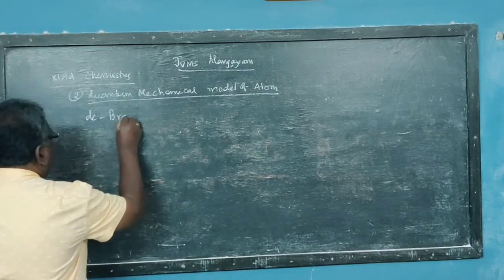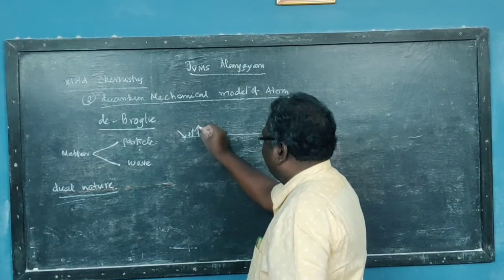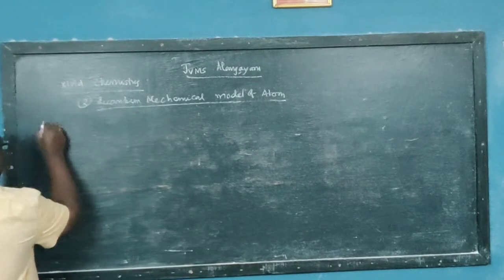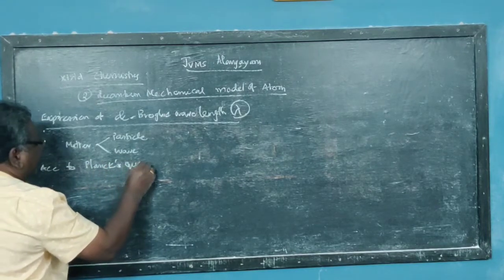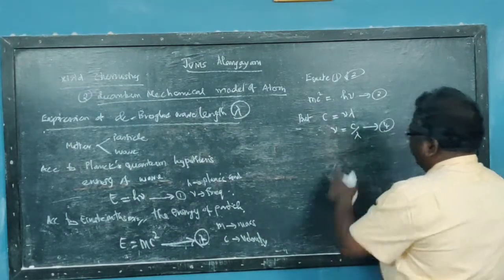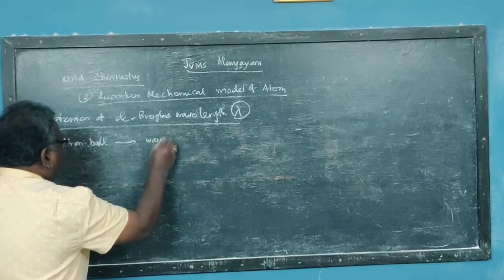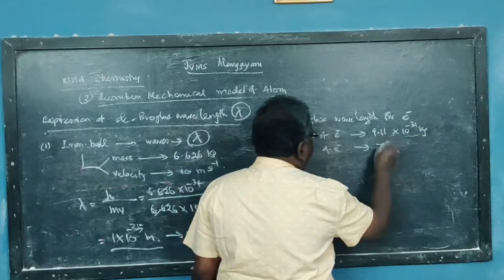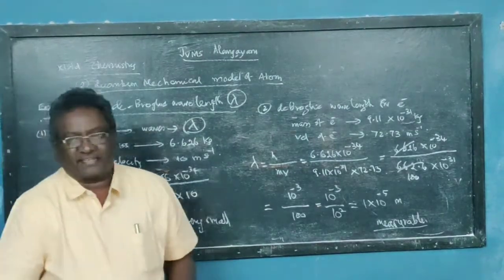de--Broglie concept. 11th std - chemistry